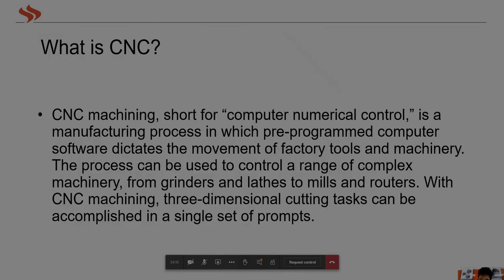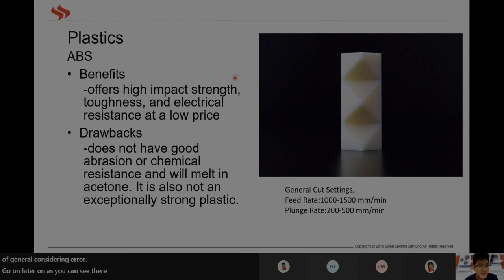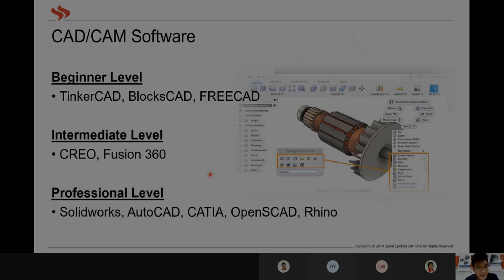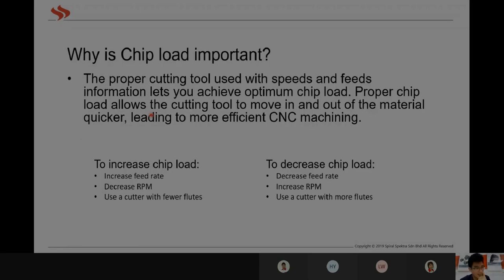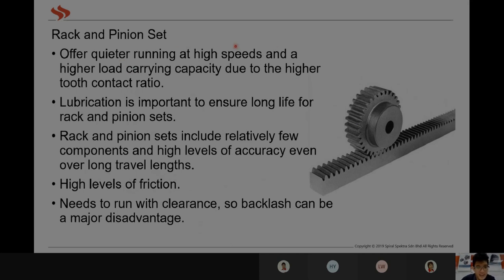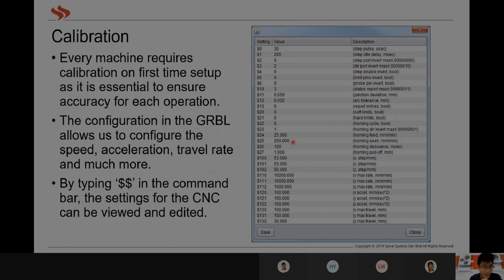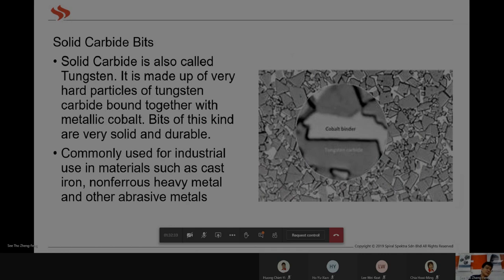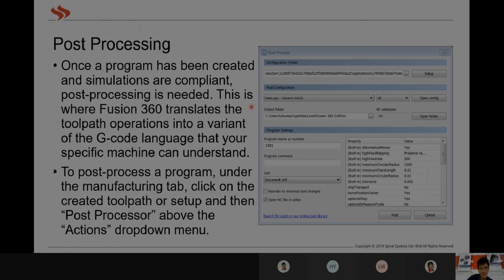CNC Machine Guides Talk Part 1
This video is conducted by SPIRAL SPEKTRA SDN BHD.